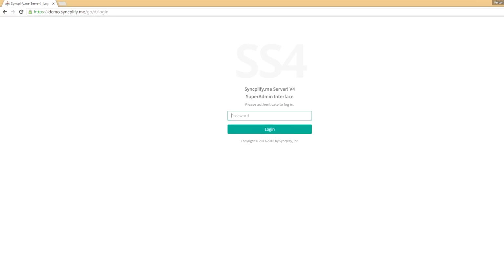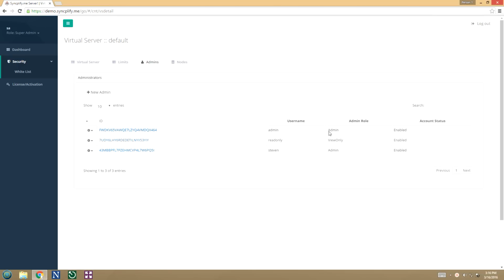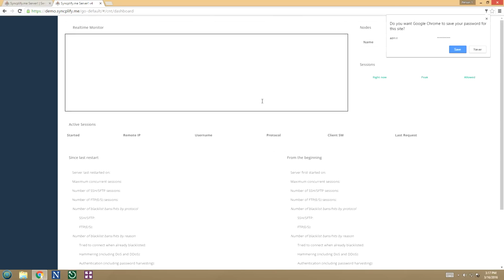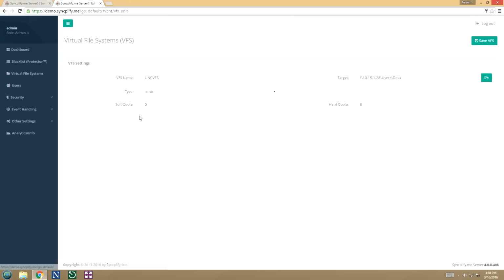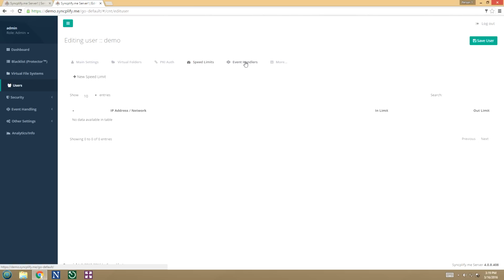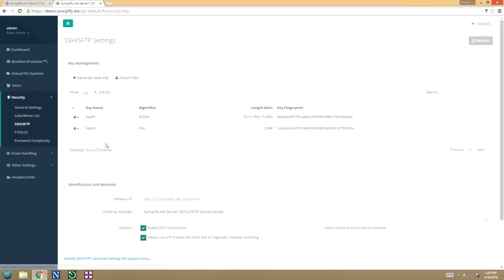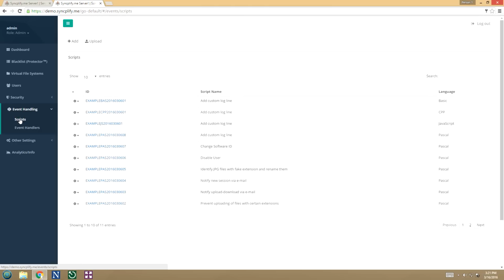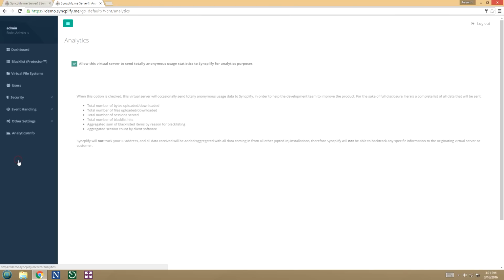Syncplify.me Server! 4 Feature Video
This video shows most features and functions of Syncplify.me Server! v4, the powerful FTPS and SFTP server for Windows by Syncplify.